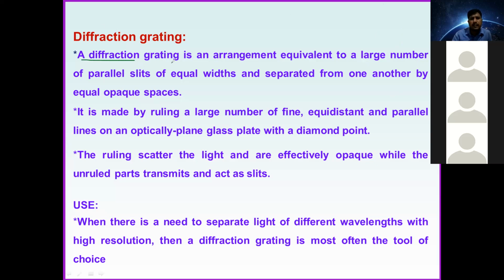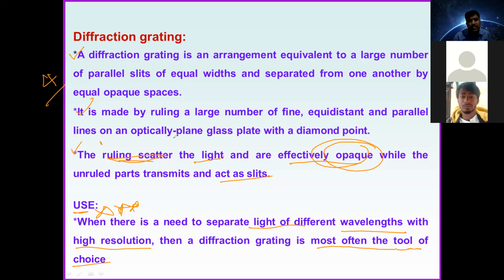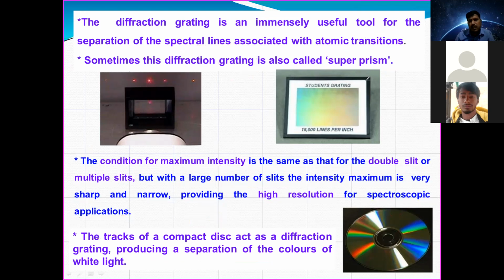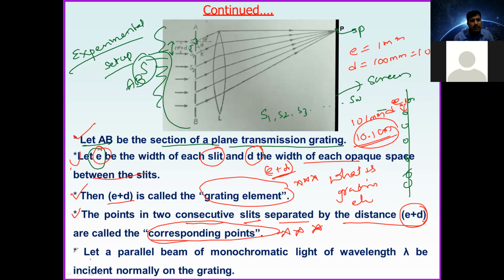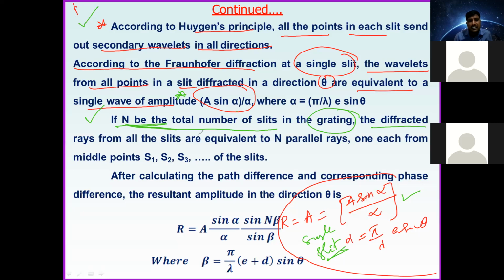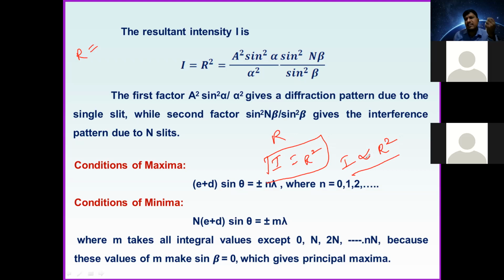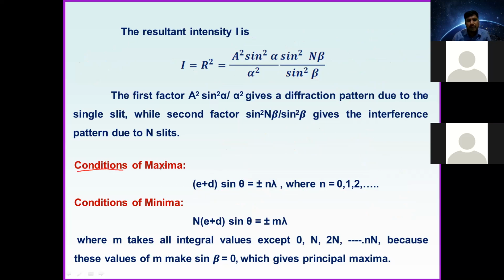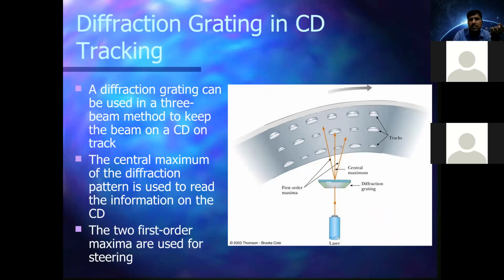BSc II Optics Diffraction grating